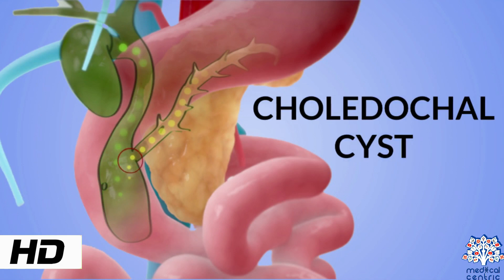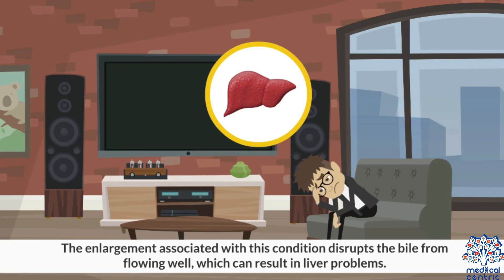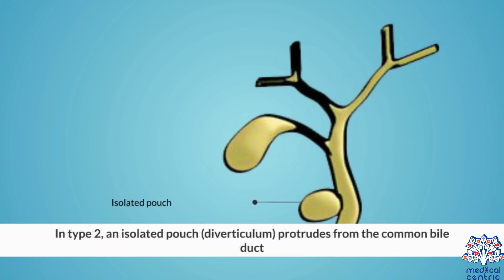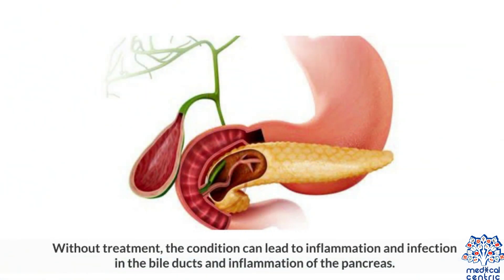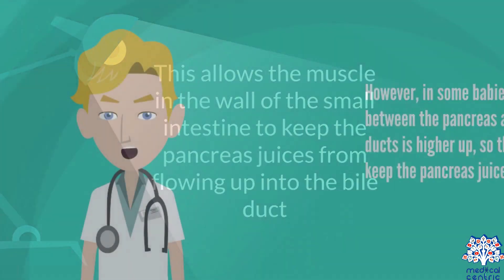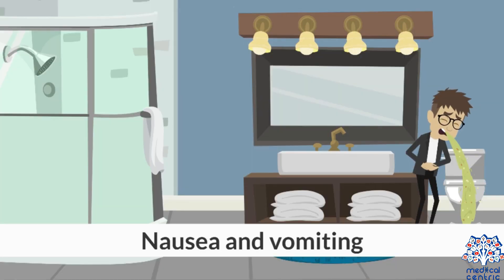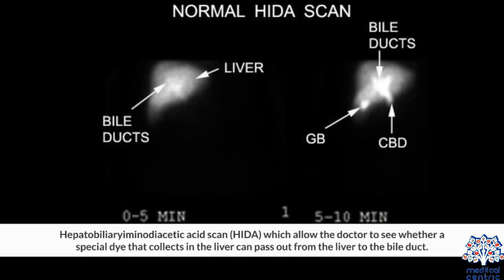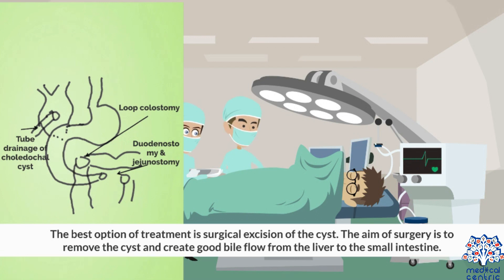CHOLEDOCHAL CYST, Causes, Signs and Symptoms, Diagnosis and Treatment.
Chapters

0:00 Introduction
0:38 Types of Choledochal cysts
1:37 Causes of Choledochal cysts
2:17 Symptoms of Choledochal cysts
2:32 Diagnosis of Choledochal cysts
3:18 Treatment of Choledochal cysts

Choledochal cysts (a.k.a. bile duct cyst) are congenital conditions involving cystic dilatation of bile ducts. They are uncommon in western countries but not as rare in East Asian nations like Japan and China.

Most patients have symptoms in the first year of life. It is rare for symptoms to be undetected until adulthood, and usually adults have associated complications. The classic triad of intermittent abdominal pain, jaundice, and a right upper quadrant abdominal mass is found only in minority of patients.

In infants, choledochal cysts usually lead to obstruction of the bile ducts and retention of bile. This leads to jaundice and an enlarged liver. If the obstruction is not relieved, permanent damage may occur to the liver - scarring and cirrhosis - with the signs of portal hypertension (obstruction to the flow of blood through the liver) and ascites (fluid accumulation in the abdomen). There is an increased risk of cancer in the wall of the cyst.

In older individuals, choledochal cysts are more likely to cause abdominal pain and intermittent episodes of jaundice and occasionally cholangitis (inflammation within the bile ducts caused by the spread of bacteria from the intestine into the bile ducts). Inflammation of the pancreas also may occur. The cause of these complications may be related to either abnormal flow of bile within the ducts or the presence of gallstones.